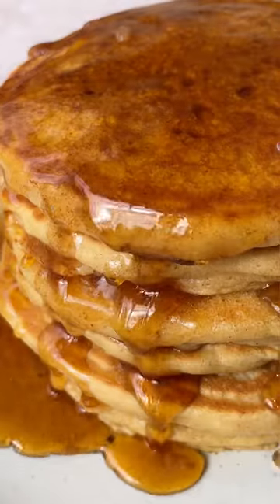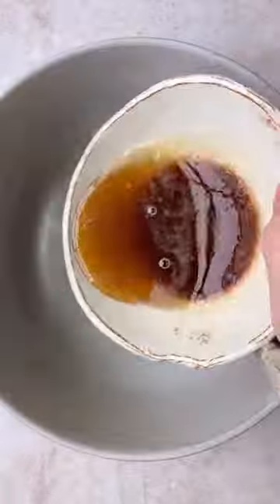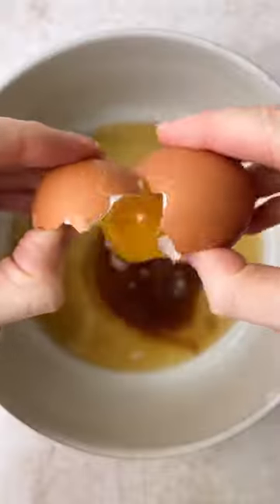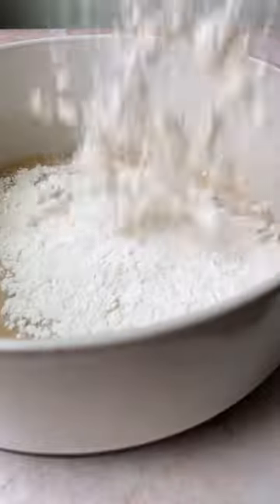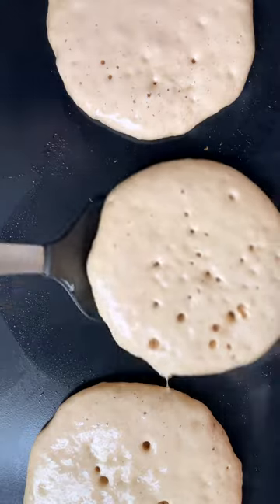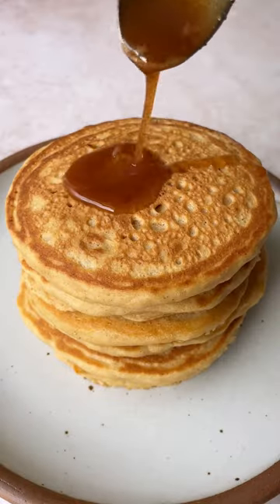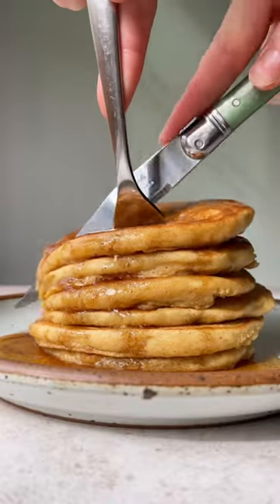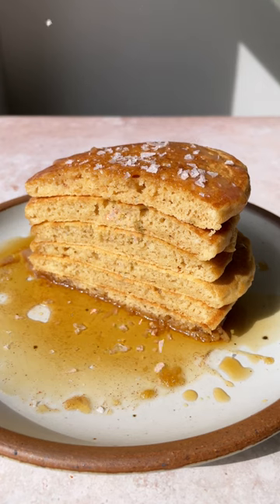Salted Brown Butter Pancakes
Delicious, fluffy salted brown butter pancakes with hints of warm, caramel-like flavor in every bite. These luxurious brown butter pancakes feel fancy but are incredibly easy to make. Add your favorite mix-ins and toppings for a wonderful breakfast or brunch! These might just change your life.